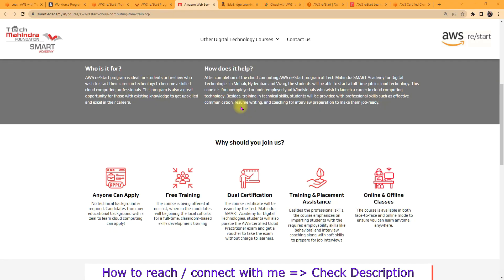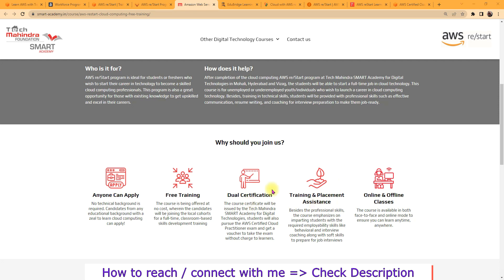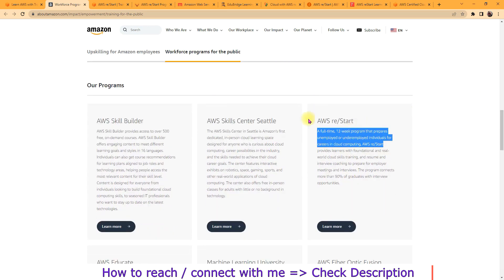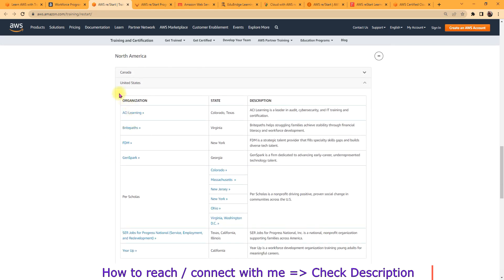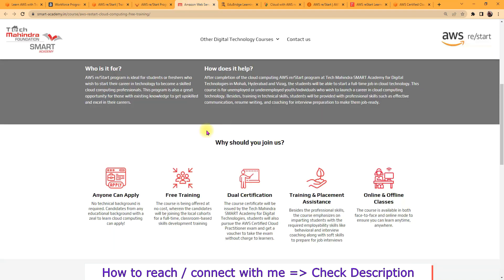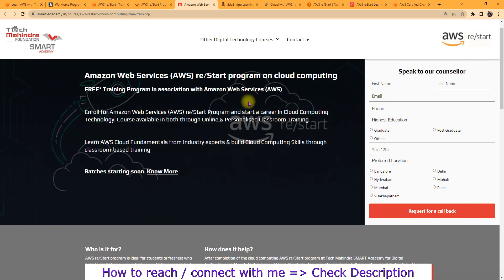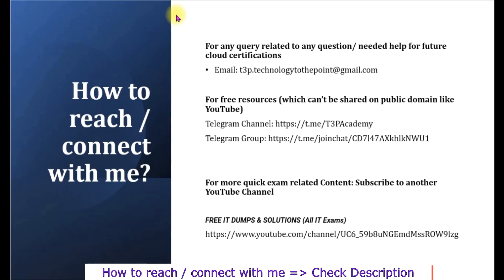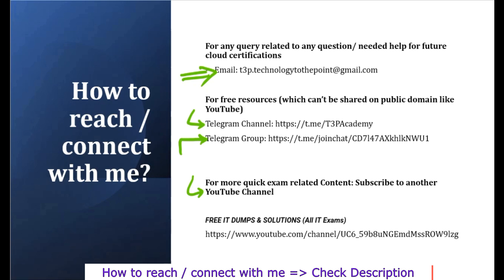★► Free AWS 12 week training Certification Job Assistance and Placement Program | How to get Job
A full-time, 12-week program that prepares unemployed or underemployed individuals for careers in cloud computing, AWS re/Start

Amazon Web Services (AWS) re/Start Program Details

The Amazon Web Services (AWS) re/Start Program is a classroom-based skills development and training program that is being offered to prepare unemployed or underemployed youth/individuals for entry-level careers in cloud computing technology. Candidates applying for the AWS re/start program on cloud computing in Bangalore, Delhi, Hyderabad, Mohali, Mumbai, Pune & Vizag will be trained through scenario-based exercises, hands-on labs, supported by coursework and toolkit. Additionally, they will also acquire the technical and soft skills required for an entry-level cloud role. Together, AWS re/start and the Foundation are excited to help individuals develop in-demand cloud skills and prepare for jobs in and around their local communities.

Amazon Web Services (AWS) re/start Program Curriculum
Through hands-on interactive sessions, you’ll learn technical, behavioral and mindset skills in the following modules to prepare you to launch a career in the cloud:
Technical Skills:
How cloud computing works
Amazon Web Services (AWS) Cloud Skills
How to use different Programming Languages (Linux & Python)
Basics of Networking & Security as well as relational database
Build skills aligned with AWS Certification- you’ll prepare for the AWS Certified Cloud Practitioner Certification
Behavior & Mindset Skills:
Effective Communication
Problem Solving
Teamwork
Time Management
JOB ROLES/ CAREER PROSPECTS
This 12 weeks of program gives candidates the intense and hands-on training to prepare before testing for the AWS Cloud Practitioner Certification. After completing the Cloud Practitioner certification, you can explore opportunities in the form of various cloud-related jobs like:
IT Support – AWS Cloud
IT Cloud Practitioner
Jr. Network Administrator
AWS Cloud Administrator
Cloud DNS Specialist
Cloud Security Specialist